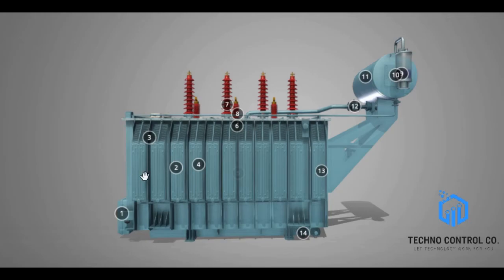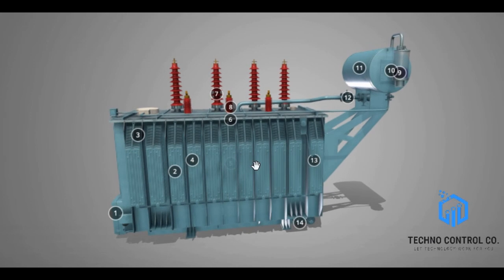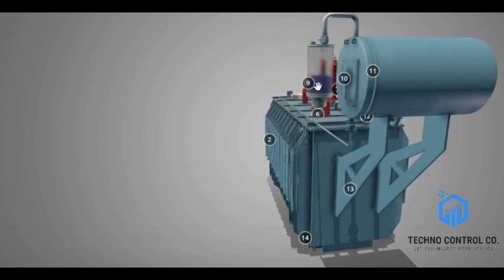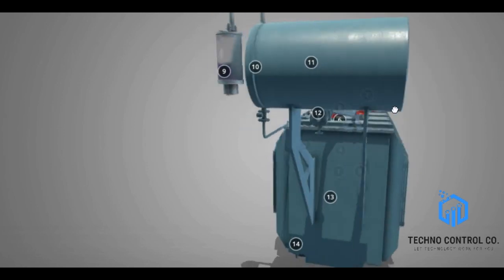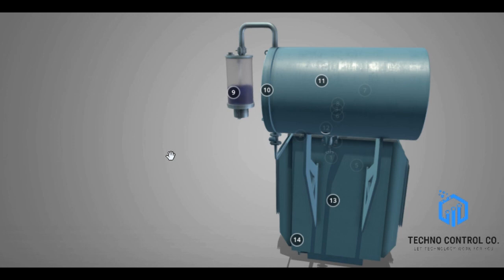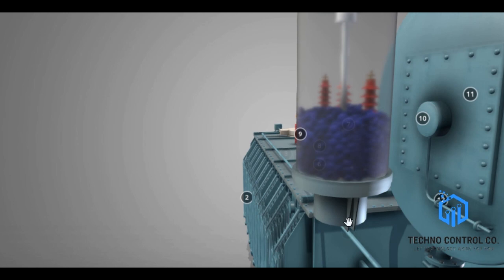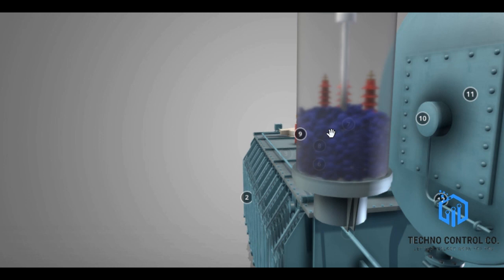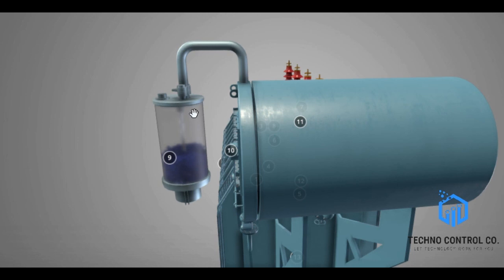Why is Silica Gel Breather Used in Transformer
Electrical Transformer are seen every where, you may see one at the end of your street or at the power grid station.There are many component of Transformer,and one of them is Silica Gel Breather or Dehydration breather.
This can be mainly found in Oil Type Transformer and it's used to filter the air that goes in and out of the transformer. Silica Gel is a good at absorbing the moisture that's in the air and filter a dry and clean air for the conservative Tank.